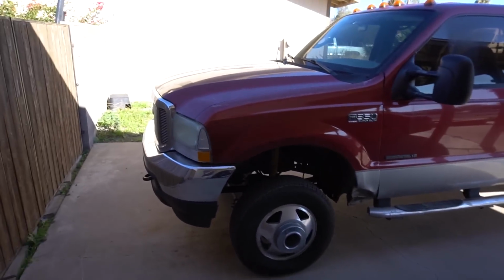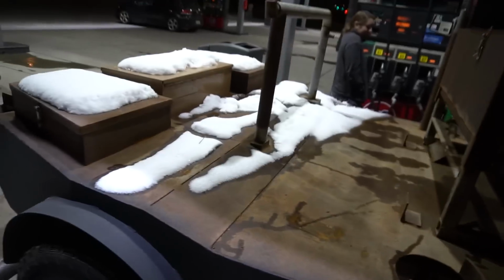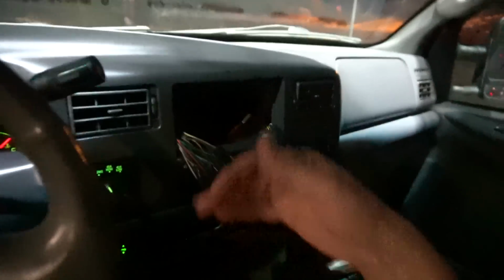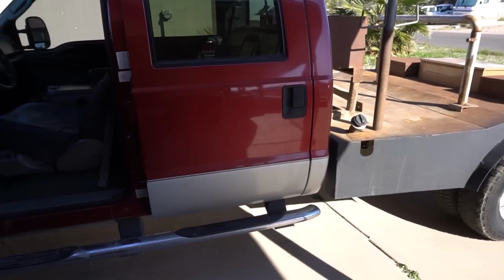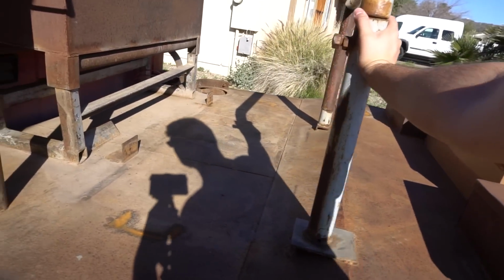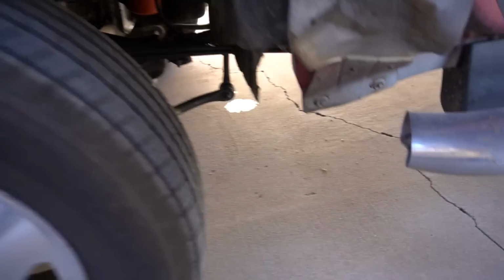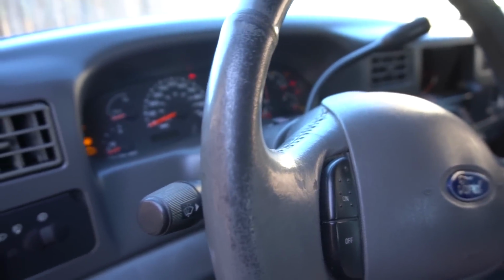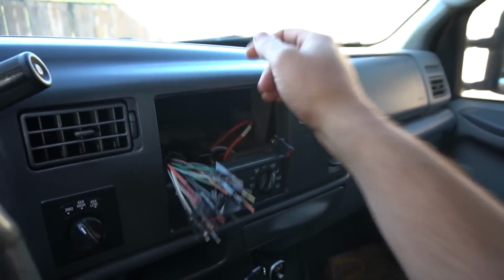I Bought a F350 Dually with 350,000 Miles!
Been wanting a heavy duty truck to tow around the new project car(s) for the channel as well as allow me, my girlfriend, and our FOUR dogs to travel together with a fun car where ever we want to go!